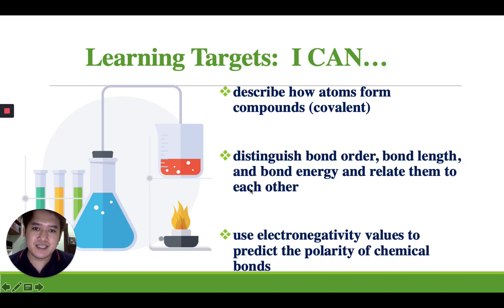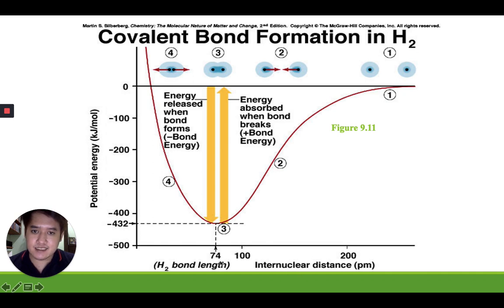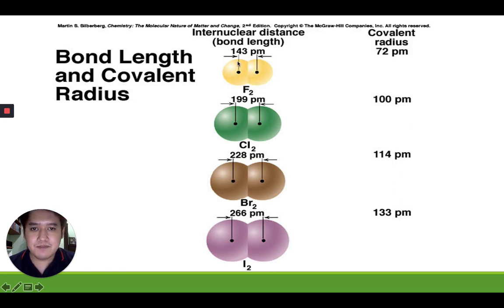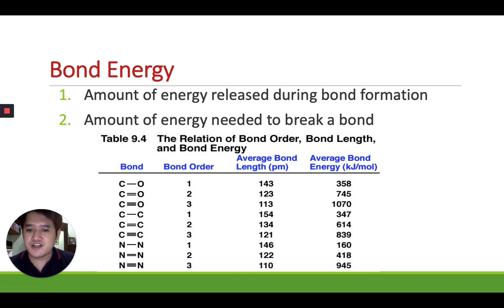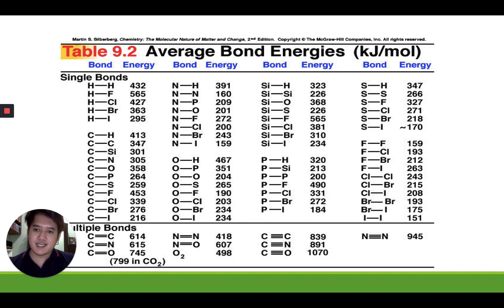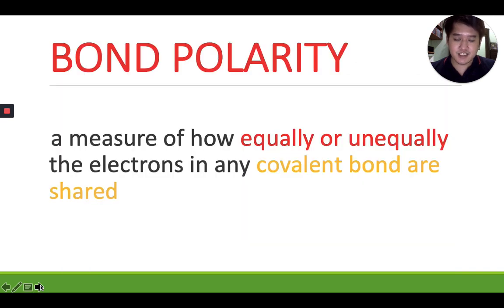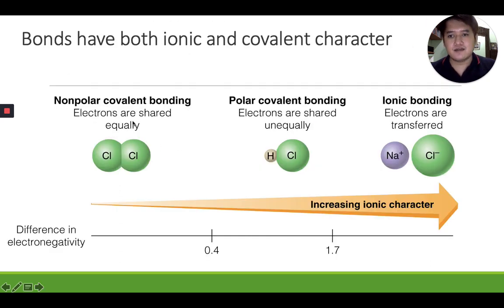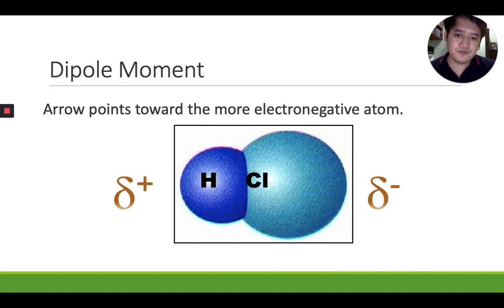1.12 Bond Order, Length, Energy, and Polarity